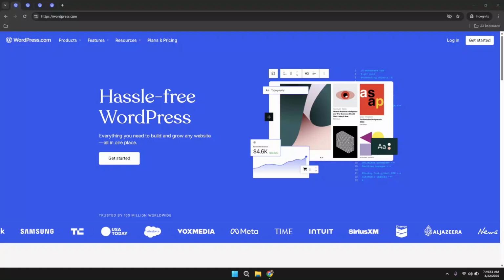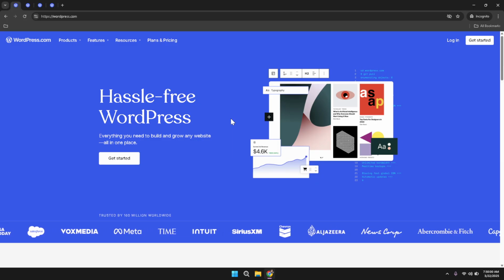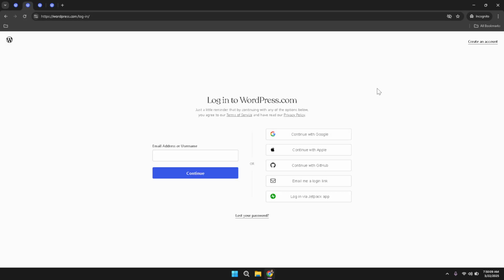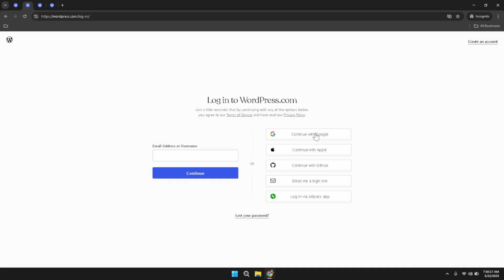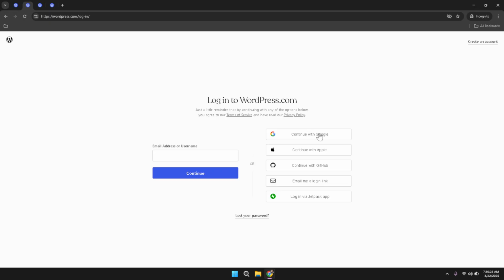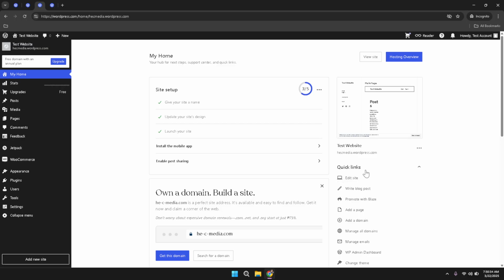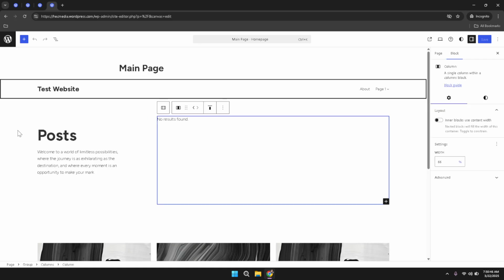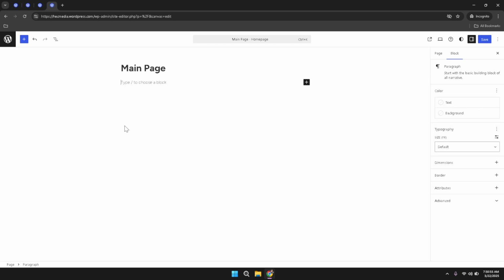How to Start with a Blank Design in Wordpress (blank Canvas Theme) (Full 2025 Guide)